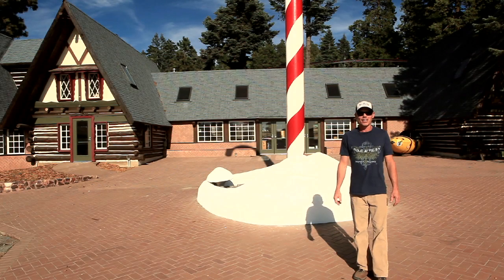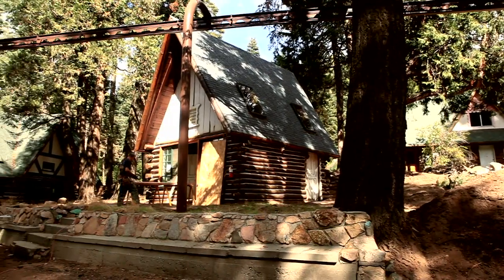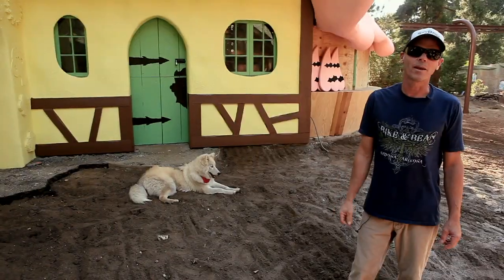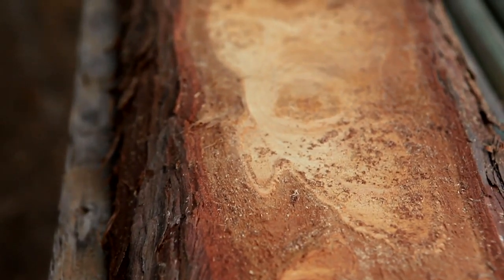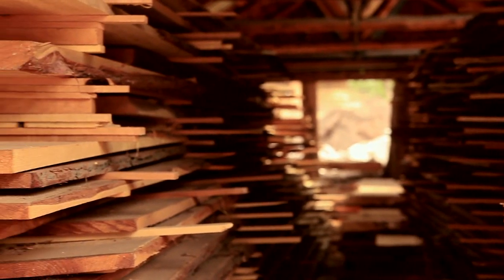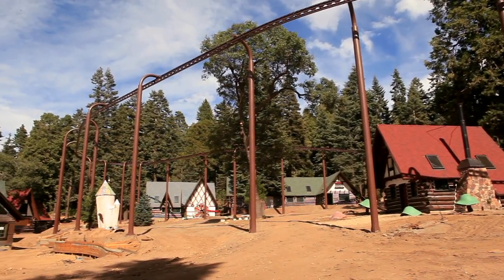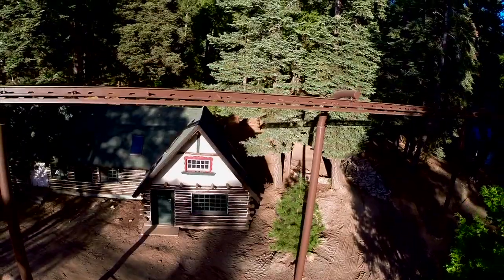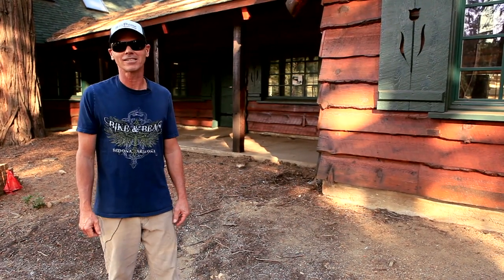SkyPark at Santa's Village - Skyforest, CA - March 2015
SkyPark at Santa's Village - Coming Soon!